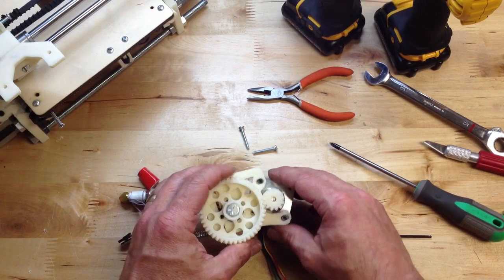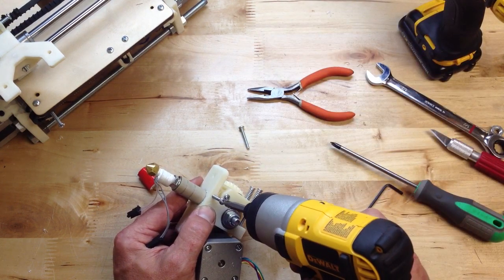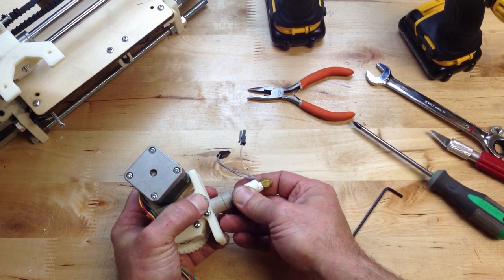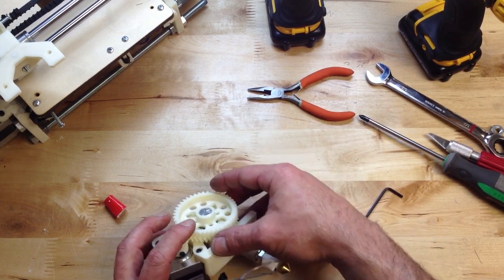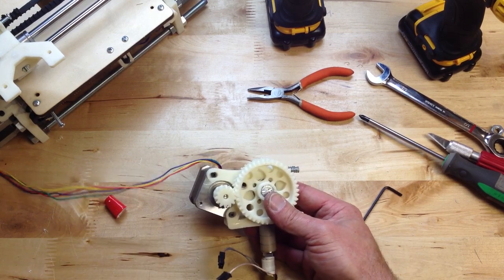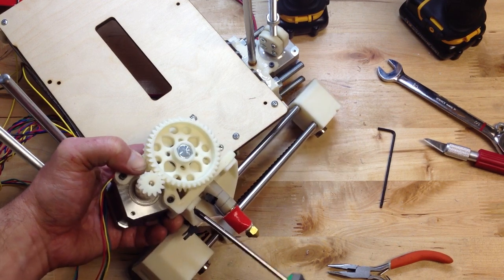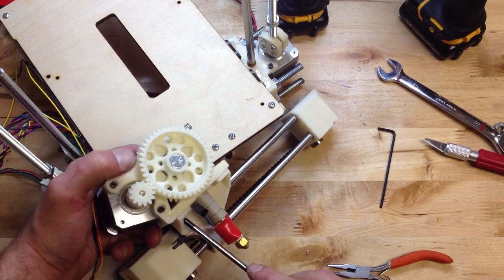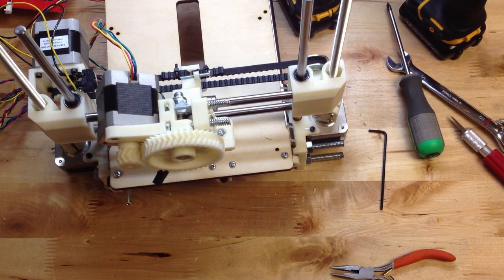Printrbot Build 14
Building the Printrbot. We finish the extruder, add the hotend, and mount it to the Printrbot.